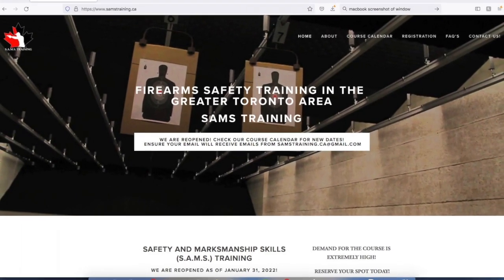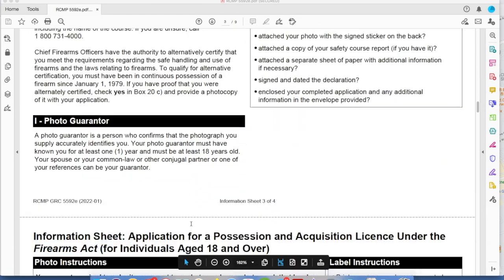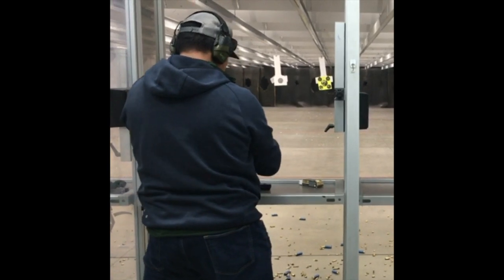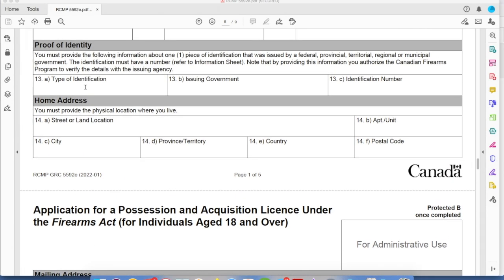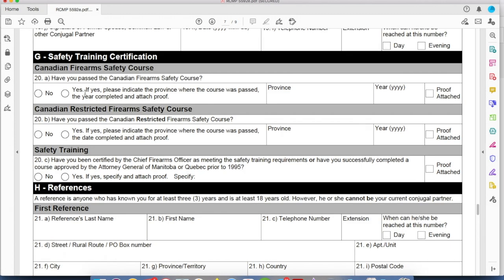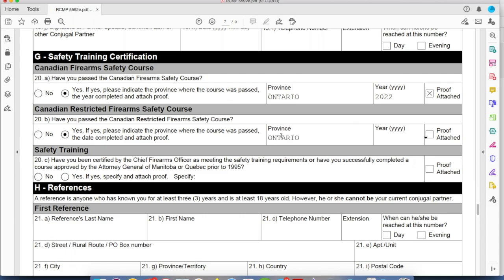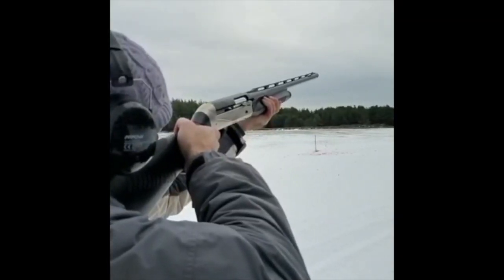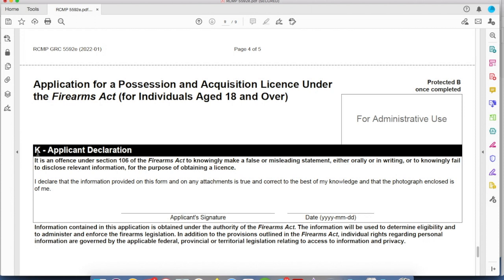HOW TO FILL OUT THE PAL APPLICATION! TIPS AND RECOMMENDATIONS.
This video is a guide in how to fill out the PAL application after completing the Canadian Firearms Safety Course (CFSC) and or the Canadian Restricted Firearms Safety Course (CRFSC). All other question should be directed to the RCMP Canadian Firearms Program (website listed below). Good luck!

SAMStraining.ca is a Canadian Firearms Safety course provider in Markham, ON, Canada.

If you like this video, found it helpful, or are planning to attend a course with us!

We are are official training providers for the Canadian Firearms Safety course (for non-restricted firearms) and the Canadian Restricted Firearms Safety course.

YOU CAN NOW APPLY FOR THE PAL ONLINE!!!
Le français suit...

Hello,

The Canadian Firearms Program (CFP) is in the process of modernizing service delivery and, as a first step, has built an online version of our firearms licence application form (Possession and Acquisition Licence, or PAL), which is now live on the RCMP’s Firearms website!

We’re asking you to help us out by letting your students know about this exciting news.

As this is an early version of the online application, it is currently only available to new applicants. To be eligible to apply online, an individual must:

    Be a first time PAL applicant
    Be a Canadian Resident
    Be at least 18 years of age
    Not wish to be subject to the Aboriginal Peoples of Canada Adaptations Regulations (Firearms)
    Not request a fee waiver or photo waiver

In order to successfully submit an application, they will need:

    Two pieces of government issued ID
    Their safety course report
    A digital licence photo that adheres to the photo requirements
    A credit card or Visa or MasterCard debit card
    Current and valid email addresses for:
        Two references
        Photo guarantor
        Current conjugal partner (if applicable)
        Former conjugal partner (if applicable)

NOTE: applicants, their references, photo guarantor, and conjugal partner(s) will be contacted via email.

Your support is appreciated as we work to make the CFP’s service delivery modern, efficient, and simple.

Bonjour,

Le Programme canadien des armes à feu (PCAF) est en voie de moderniser la prestation des services et, comme première étape, a élaboré une version en ligne de son formulaire de demande de permis d’armes à feu (permis de possession et d’acquisition, ou PPA), qui est maintenant accessible sur la page sur les armes à feu du site Web de la GRC!

Nous vous demandons de faire part de cette bonne nouvelle à vos élèves pour nous aider.

Comme il s’agit d’une première version de la demande en ligne, seuls les nouveaux demandeurs y ont accès à l’heure actuelle. Pour pouvoir présenter une demande en ligne, les demandeurs doivent satisfaire aux conditions suivantes :

    présenter une première demande PPA;
    être résident du Canada;
    avoir au moins 18 ans;
    ne pas vouloir être assujetti au Règlement d’adaptation visant les armes à feu des peuples autochtones du Canada;
    ne pas demander une dispense de paiement du droit de permis ou une dispense de photo.

Pour présenter une demande en bonne et due forme, les demandeurs auront besoin des éléments suivants :

    une adresse électronique valide
    réussi les cours de sécurité obligatoires
    une photo numérique pour le permis
    deux (2) pièces d’identité délivrées par le gouvernement
    une carte de débit ou une carte de crédit Visa ou Mastercard
    une adresse électronique valide pour :
        Deux références
        Garant de votre photo
        Partenaire conjugal actuel (le cas échéant)
        Ancien partenaire conjugal (le cas échéant)

REMARQUE : On communiquera avec les demandeurs, leurs références, leurs partenaires conjugaux et le garant de la photo par courriel.

Nous vous remercions de nous soutenir au fur et à mesure que nous nous efforçons de rendre la prestation des services du PCAF moderne, efficace et simple.

Merci!